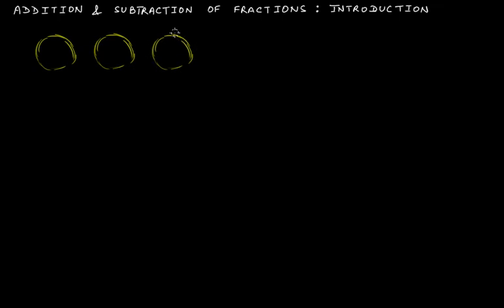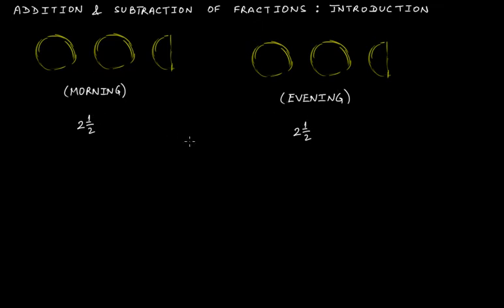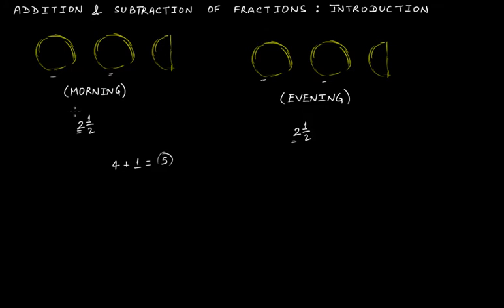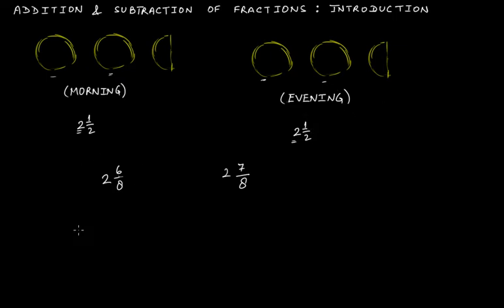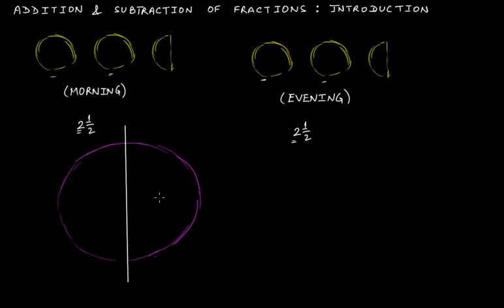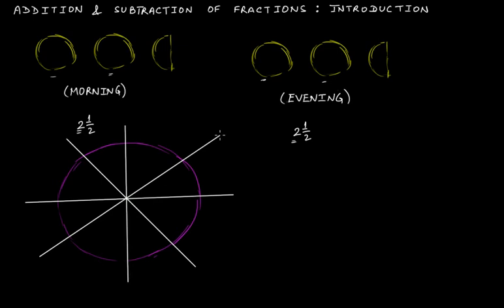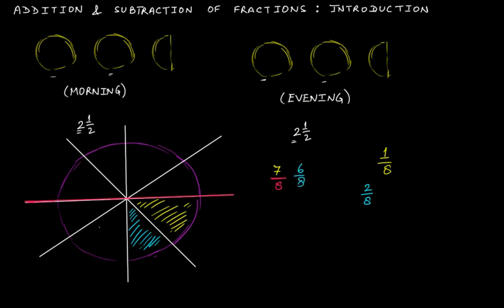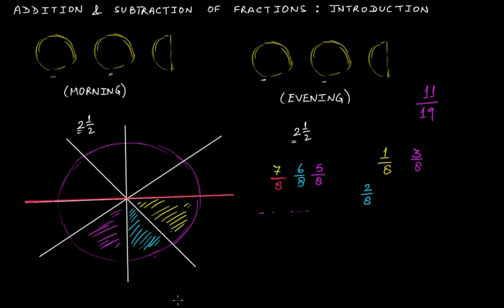Introduction to Addition & Subtraction of Fractions || C.B.S.E. Grade 6 Mathematics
In this video lecture we discuss the following:
(1) Introduction to addition and subtraction of fractions.